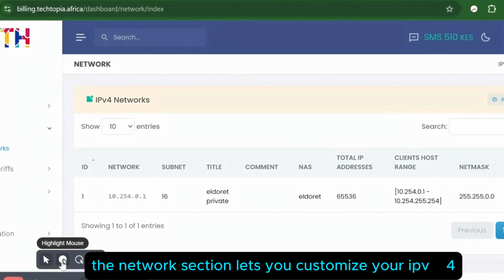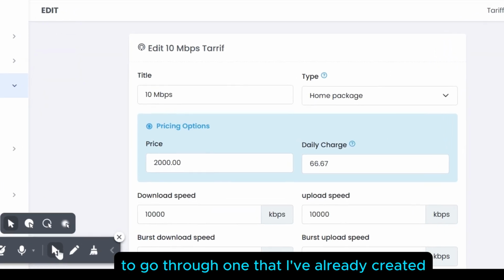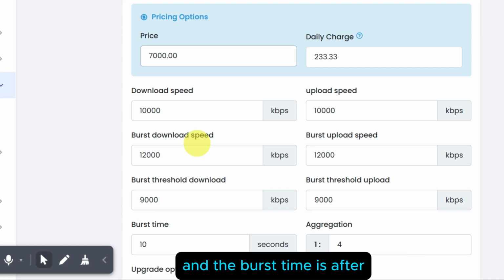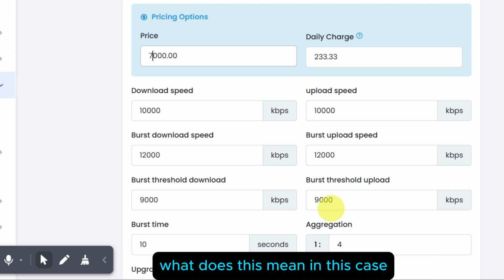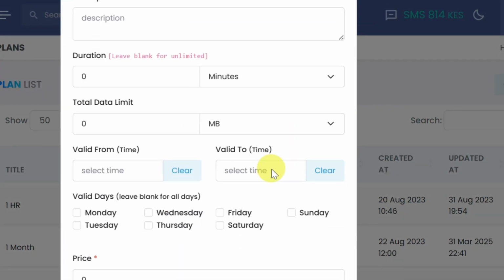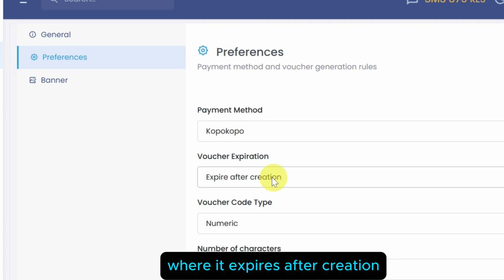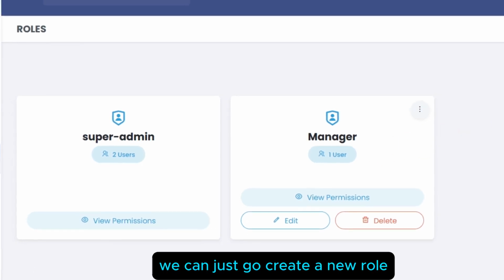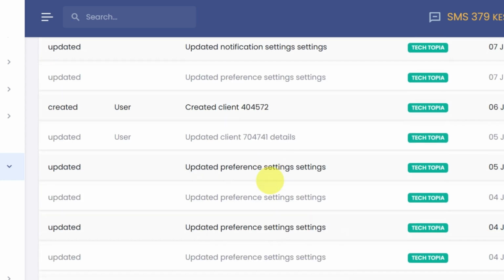The Future of ISP Management Is Here – My Simple ISP!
Connecting ISPs to smarter management.
My Simple ISP brings everything together, clients, billing, hotspots, and PPPoE, in one powerful system.